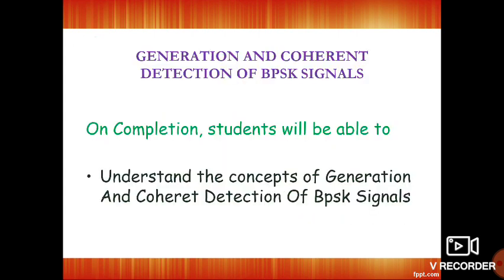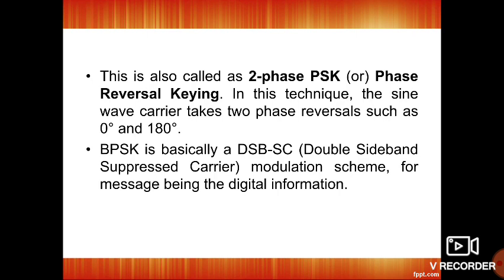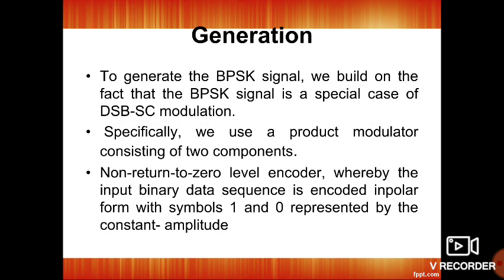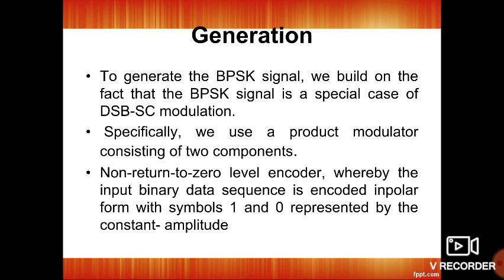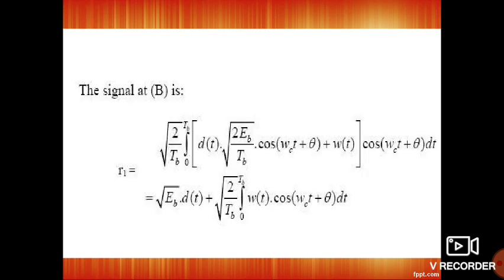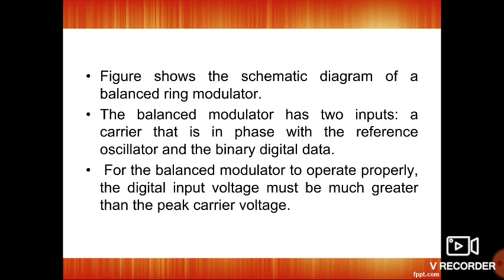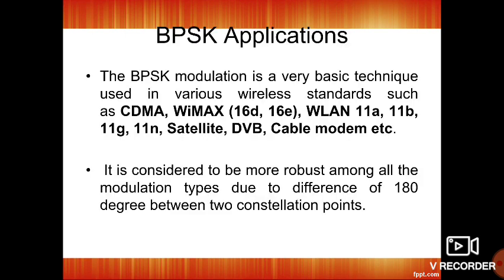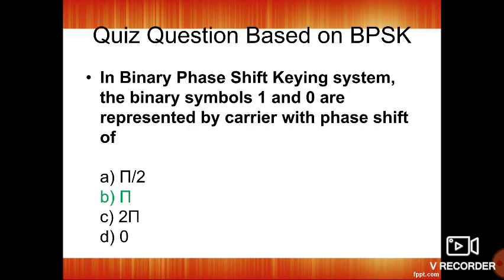4 5 Generation of BPSK Signals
4 5 Generation of BPSK Signals